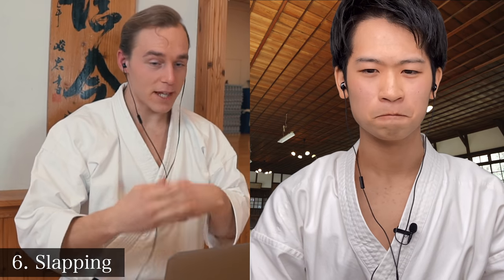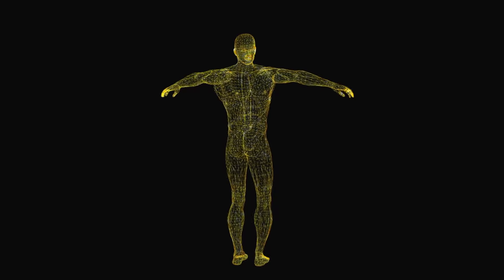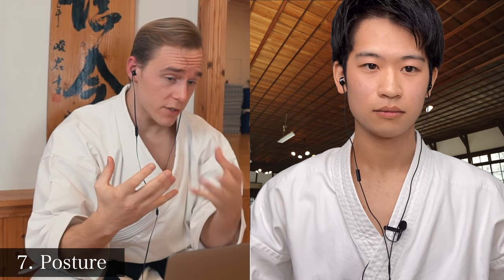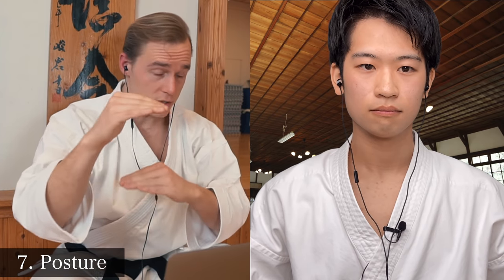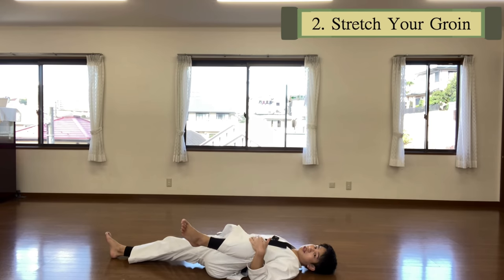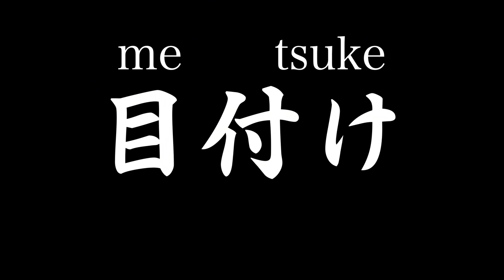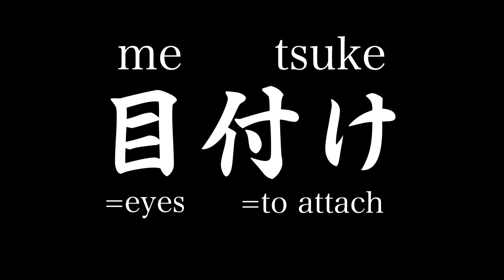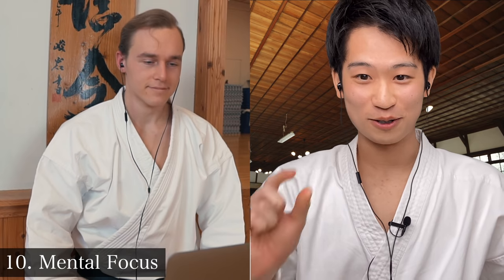Top 10 Kata Mistakes You Overlook w/ Jesse Enkamp! Episode #2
Jesse's channel!

🥋Join my ONLINE GROUP LESSONS and receive personal feedback!🥋

【Chapters】
00:07 6. Slapping
01:24 7. Posture
02:50 8. Hip Movement
04:33 9. Metsuke
06:05 Mental Focus

📕My Background📕
Name: Yusuke Nagano
Birthplace: Kawasaki, Japan
Belt Grade: 2 Dan
As a Competitor: 2 Years @ Local Dojo in USA, 7 Years @ Keio Mita Karate Club
As a Coach: 4 Years @ Keio Mita Karate Club, 2 Years @ Karate Dojo waKu
Style of Coaching: The Fusion of Simple Concept and Logical Breakdown